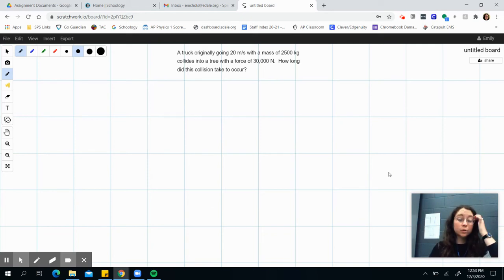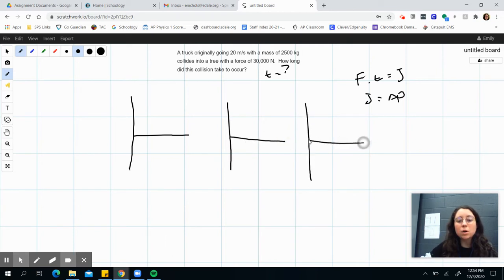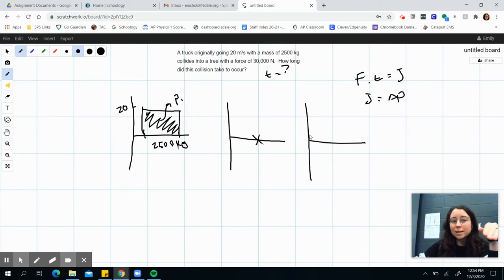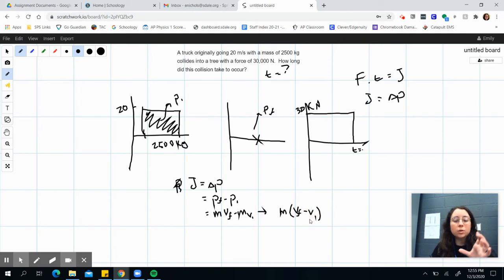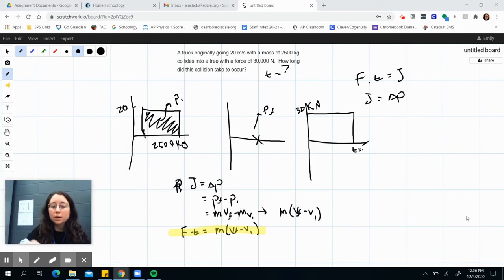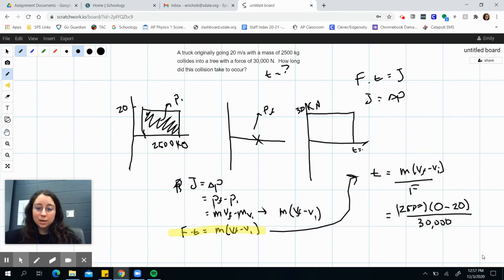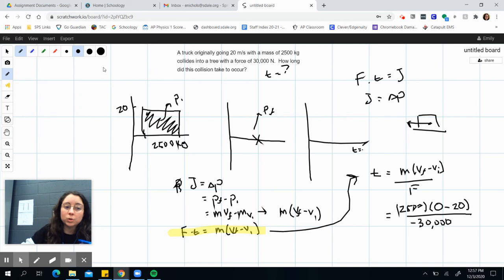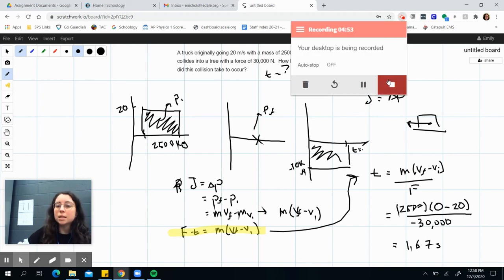Impulse Example 1: Solving for Time